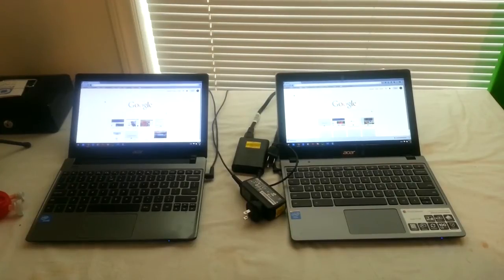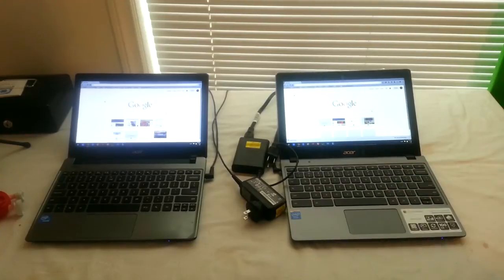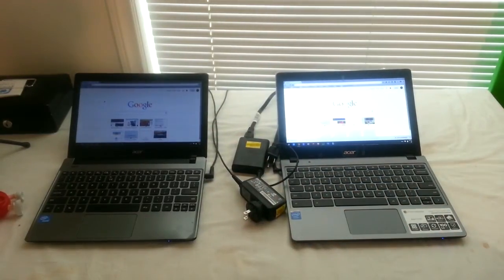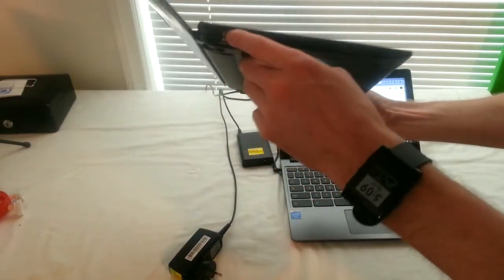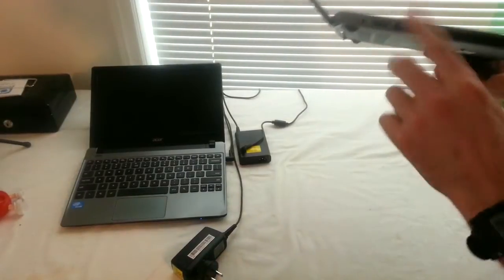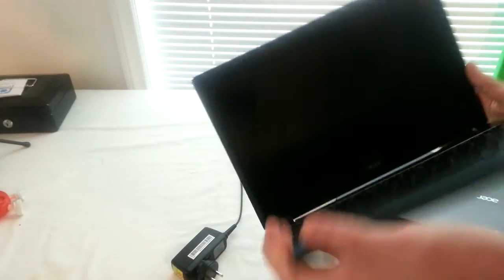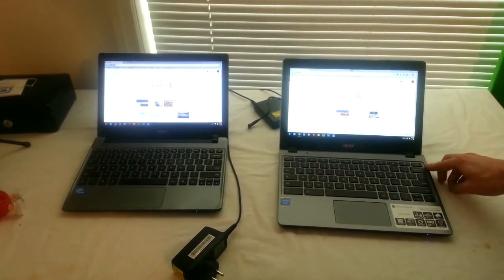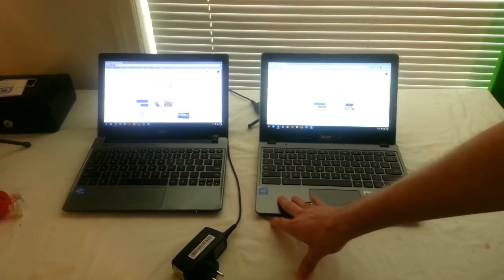Chromebook Showdown: Acer C710 Vs Acer C720 - Part 1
This is a multi-video series in which I will compare the Acer C710 Chromebook with it's newer model the Acer C720 Chromebook.